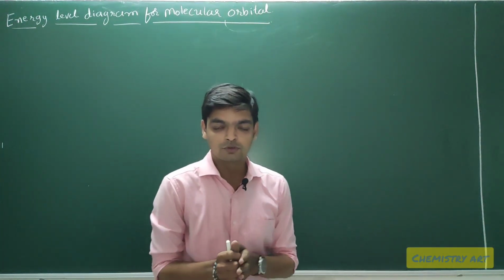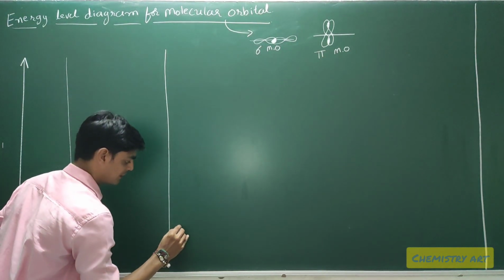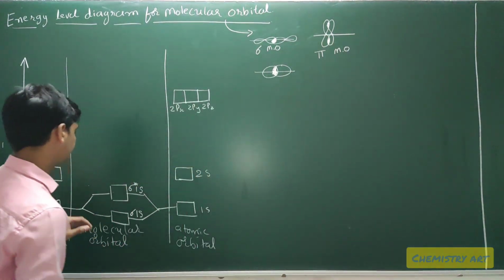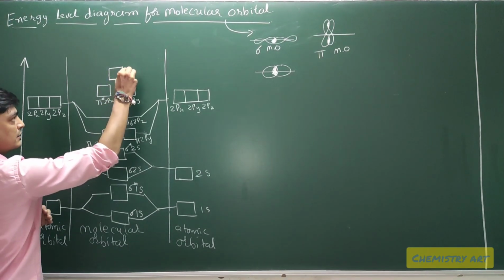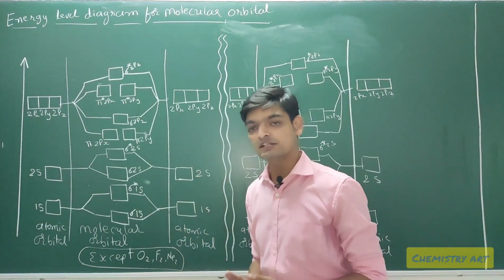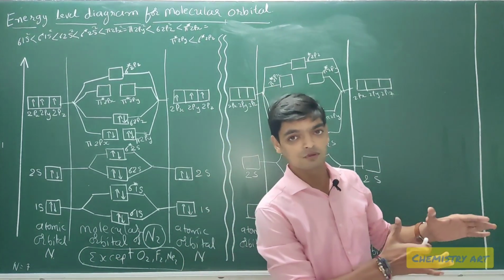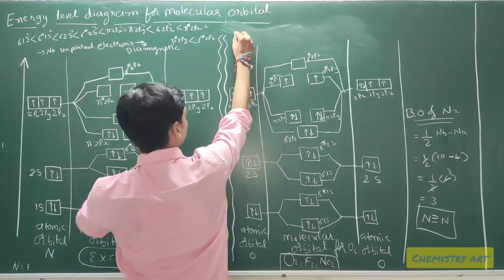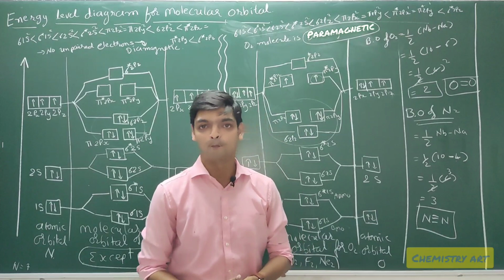Energy level diagram for "Molecular orbital" of N2 ,O2 | bond order | paramagnetism and diamagnetism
molecular orbital of nitrogen molecules and oxygen molecules